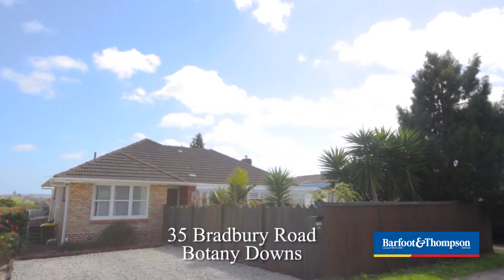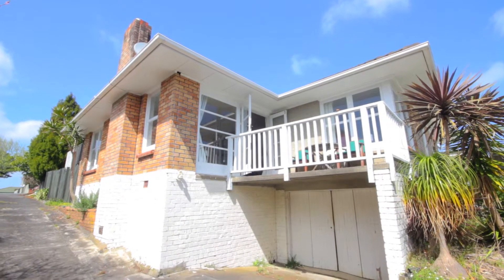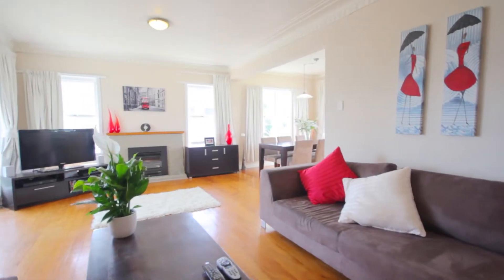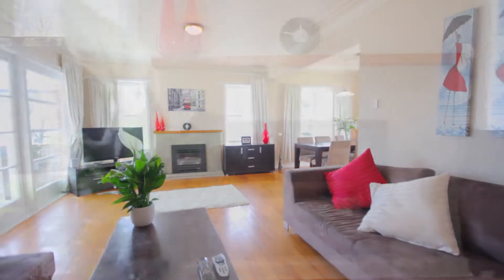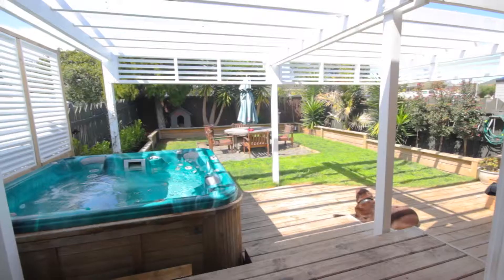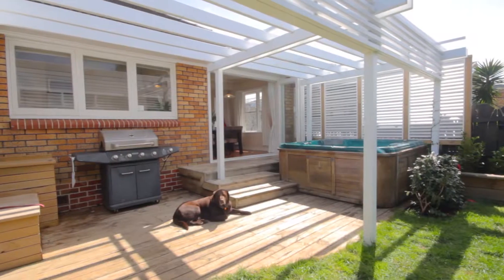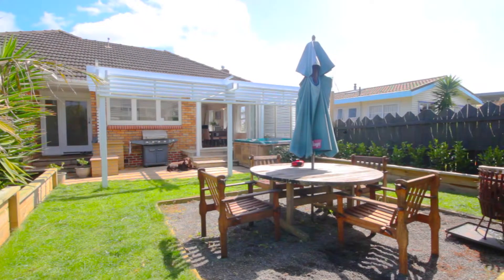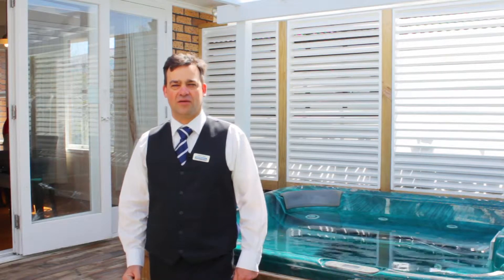SOLD - 35 Bradbury Road, Botany Downs - Wayne Parfitt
Family Happiness Begins Here!

An awesome opportunity exists to purchase this wonderful 3 double bedroom family brick and tile home, offering an enviable and easy-living lifestyle. Neat and tidy with timber flooring ...

Property Marketed by: Wayne Parfitt, Highland Park